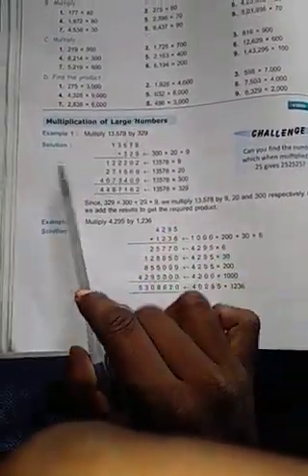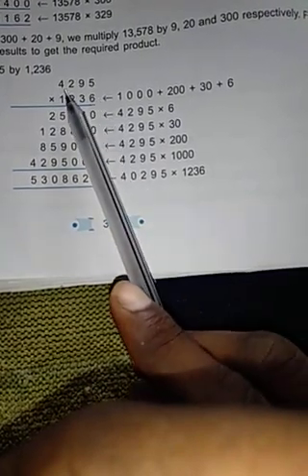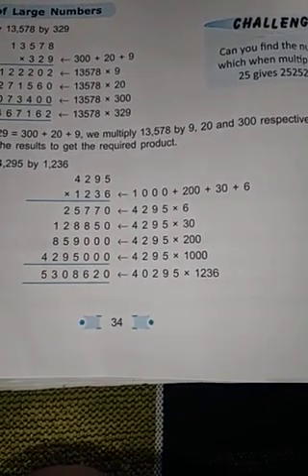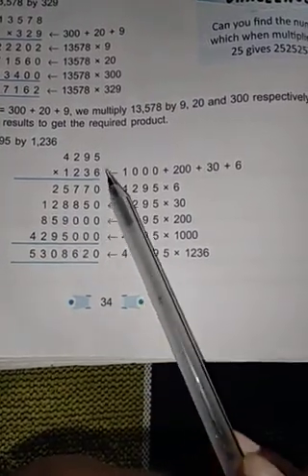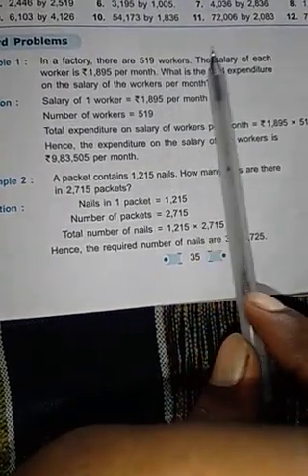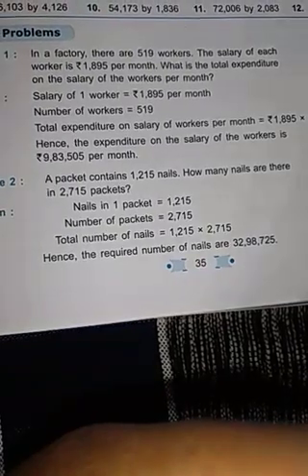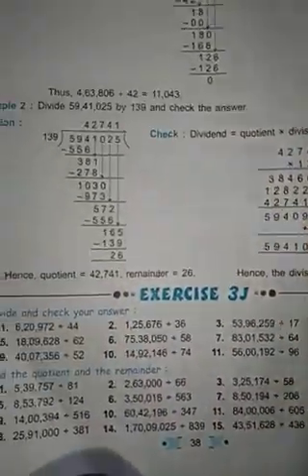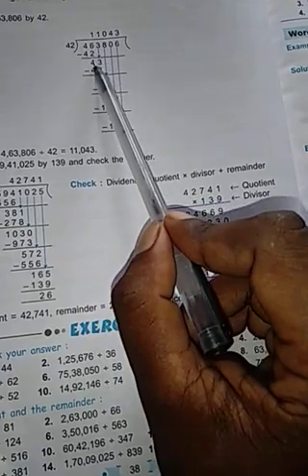STD 5 ICSE MATHEMATICS CH 3 PART 2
LARGER NUMBER.